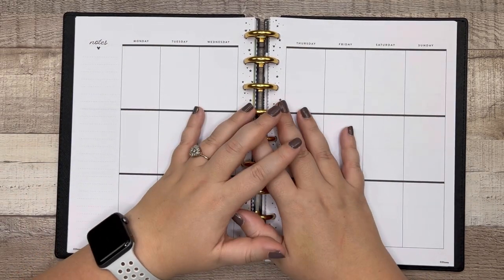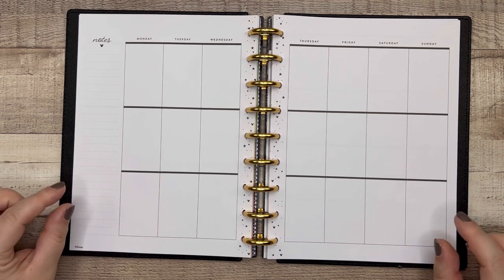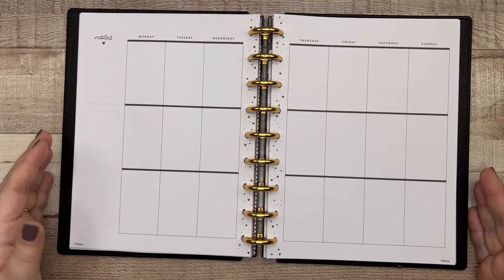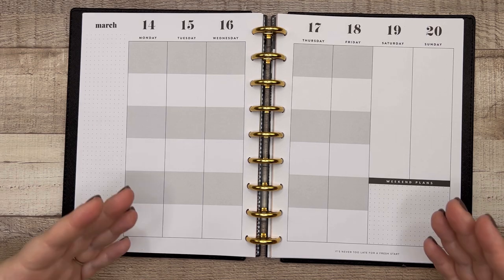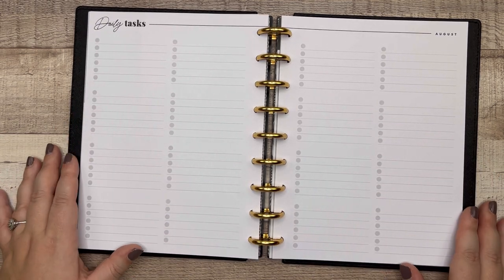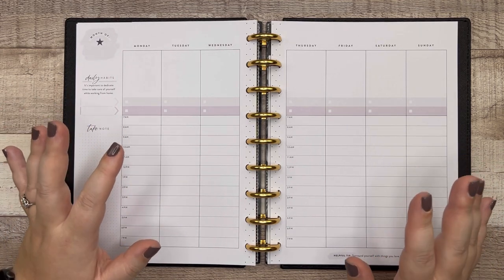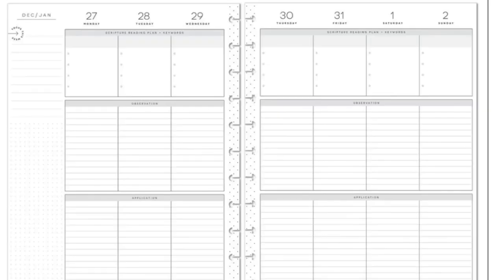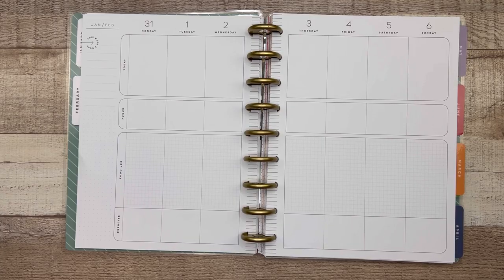Beginner’s Guide to The Happy Planner - Episode 2: The Layouts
Happy Planner Layouts Time! This video series is for new planners to The Happy Planner. In episode 2 of getting back to basics, I’m walking through what I’d consider the 8 basic or “standard” layouts- vertical, horizontal, dashboard, subject/teacher, colorblock/student, daily, monthly, and hourly. I also briefly cover “speciality” planner layouts including fitness, recovery, faith, budget, meal planning, checklist, etc.

Editors Note: One more speciality planner layout! Love for Letters is a horizontal planner with lines that mimic handwriting practice lines. I have a full flip through of this planner in my Fall 2021 Happy Planner release playlist.